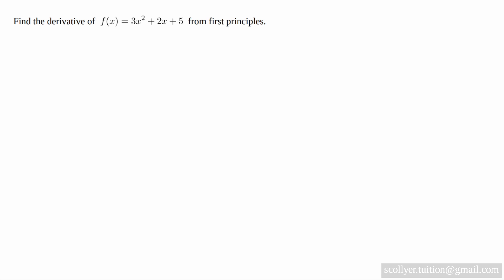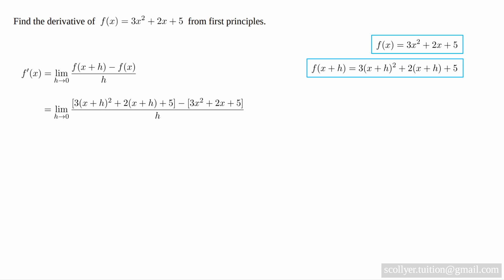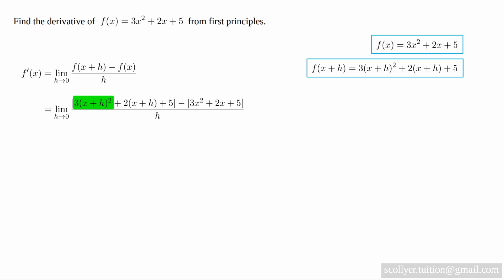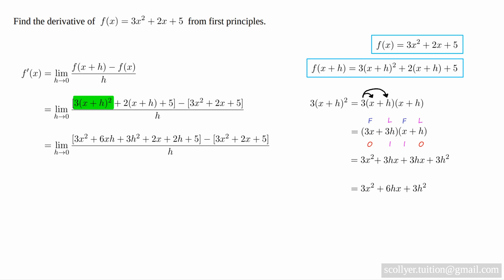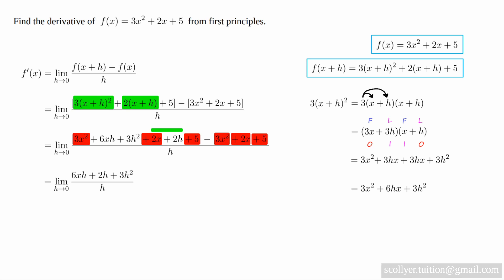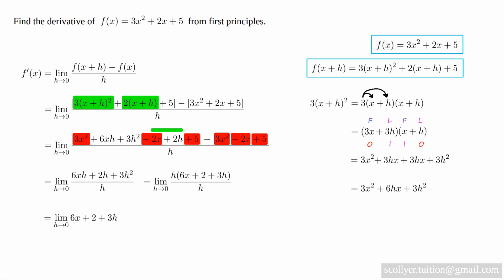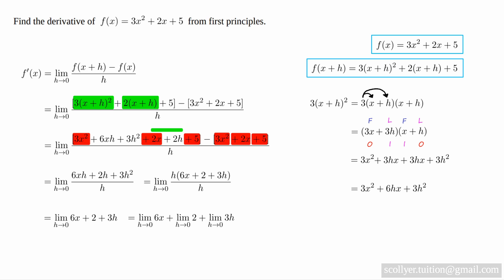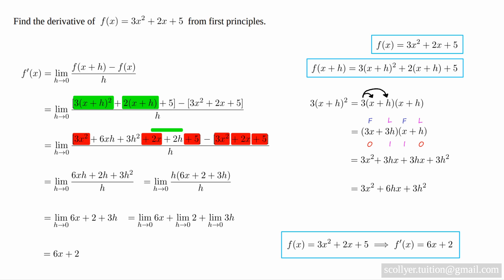Differentiation (First Principles): 9. Derivative of f(x)=3x^2+2x+5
This video shows how to find the derivative of the function f(x) = 3x^2+2x+5 from first principles.